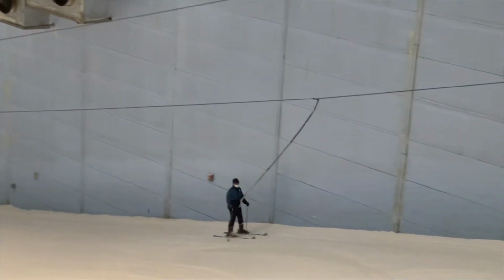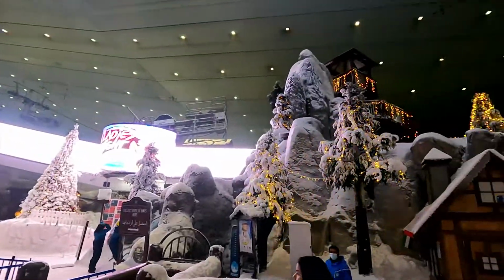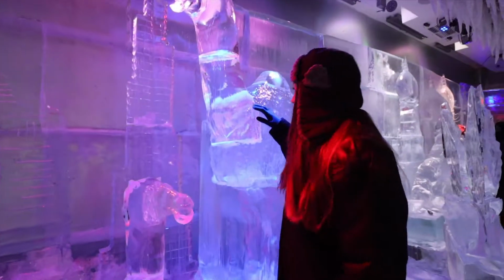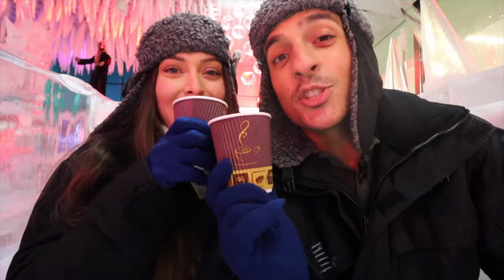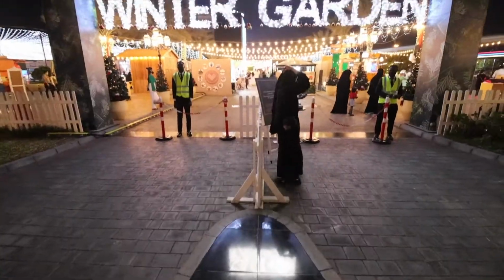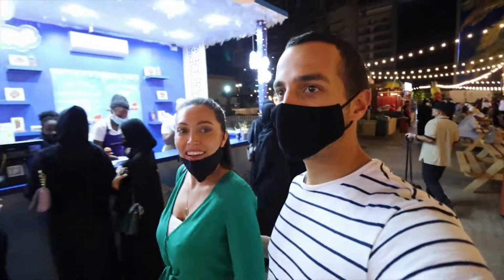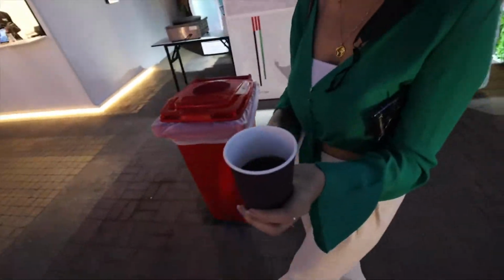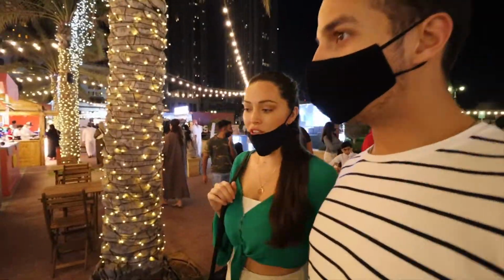WINTER in DUBAI - CHRISTMAS TIME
Do they Celebrate Christmas in Dubai?
Do they have any “winter activities” in a country that has temperatures reaching over 50 degrees Celsius?? In this episode we show you the top activities you can do in Dubai if you would feel the need to cool down a little 🥵 or if you’re maybe just missing the Christmas feeling🎄

Join us skiing in a mall, going to a rain room and have a tea with us in an ice- café ☕️!

Love & Peace ❤️
/ Nathalie & Stefano